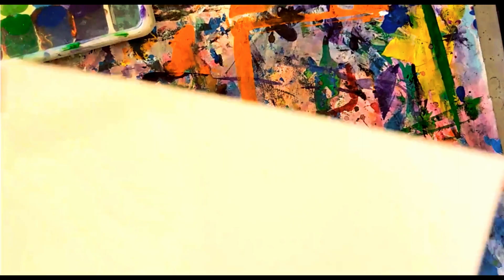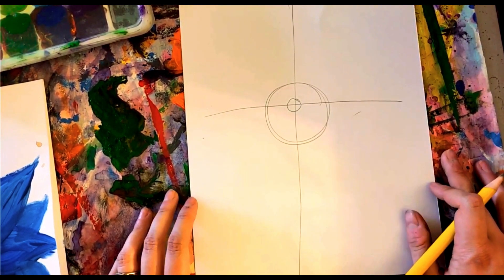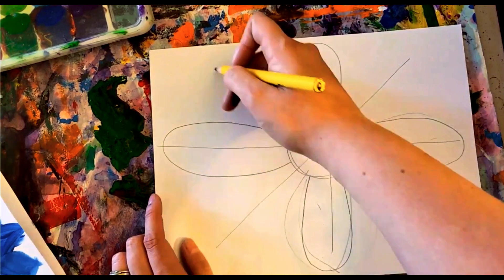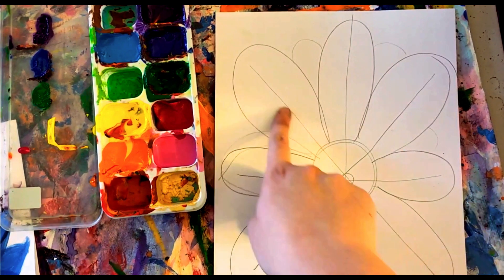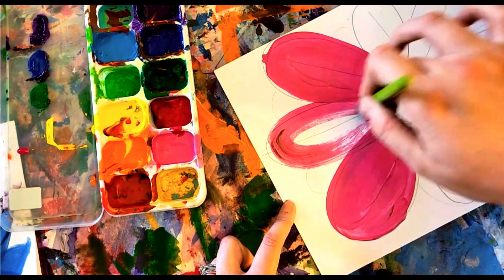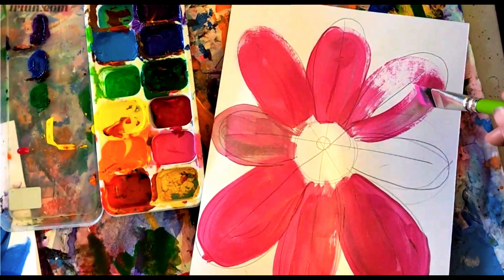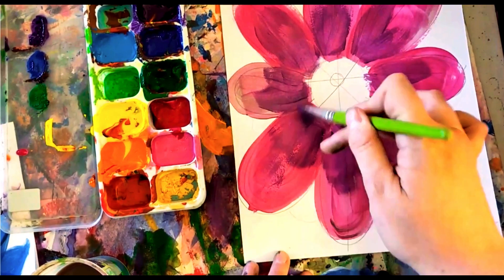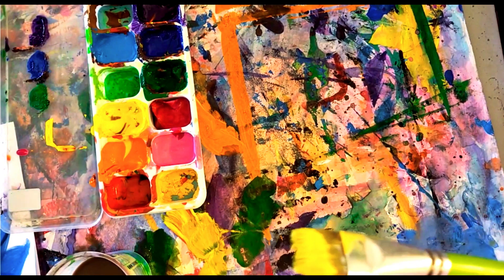2nd - Painted Flowers - Made with Clipchamp